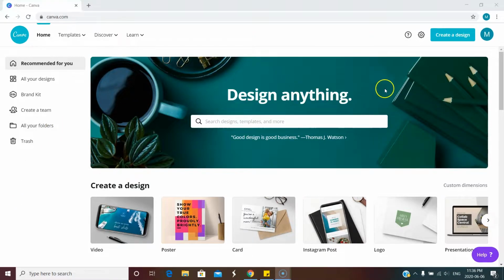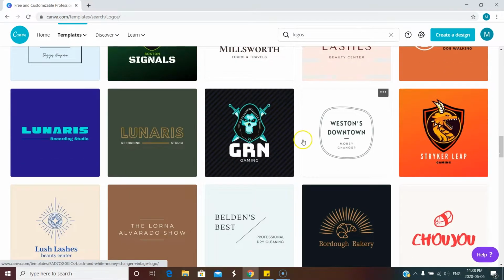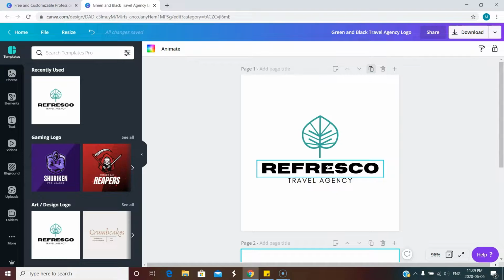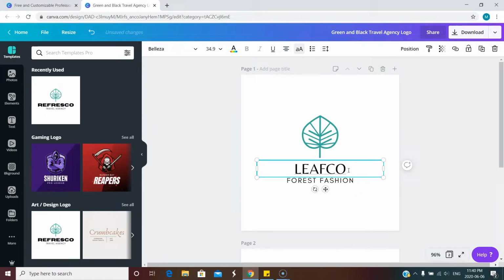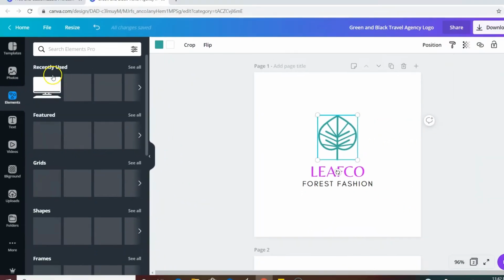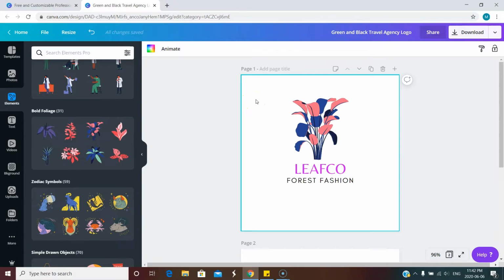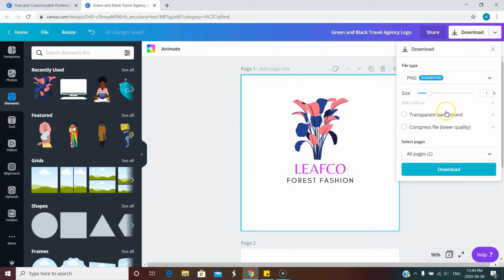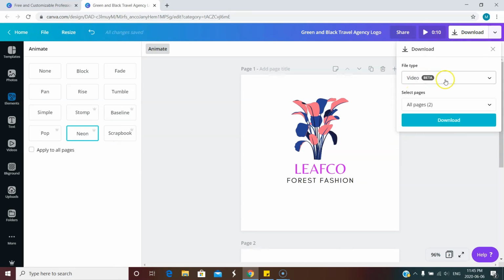How To Create A Logo in Canva - 2020 Update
Make a logo in under 10 minutes with Canva.
It really could not get any easier to make a great logo for free!

Please check out my Canva series to up your Canva game today!